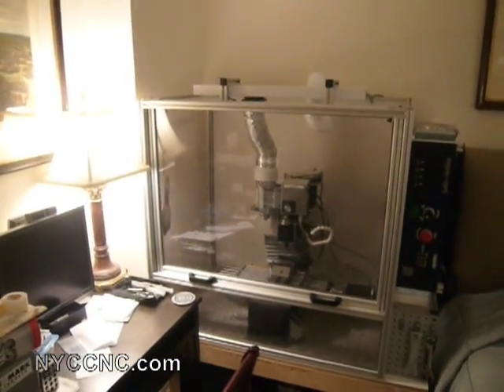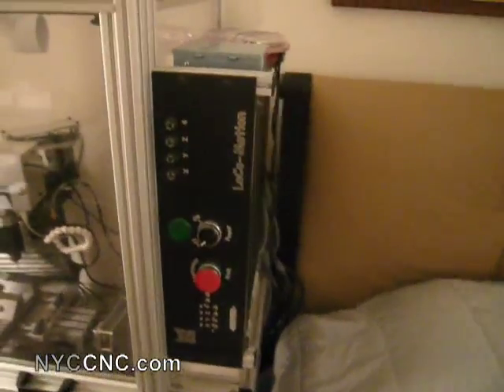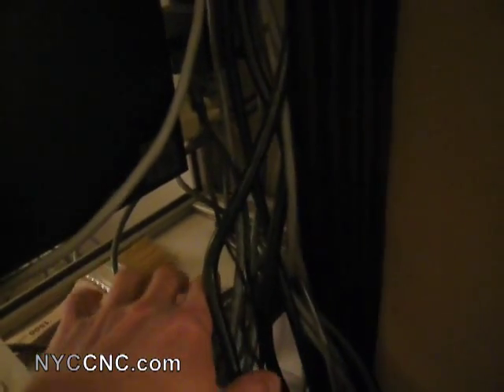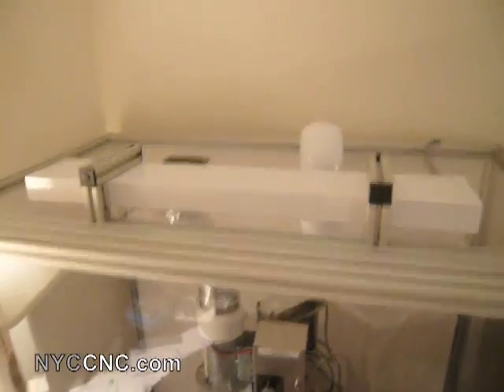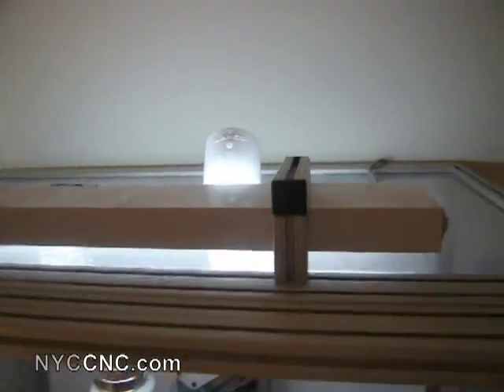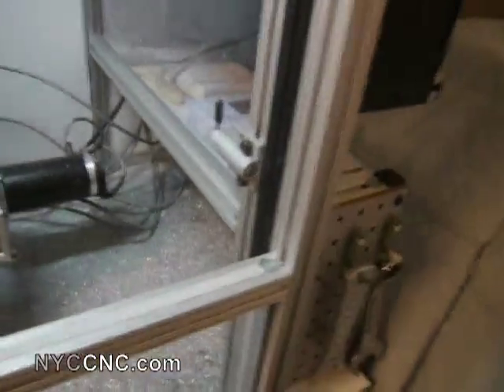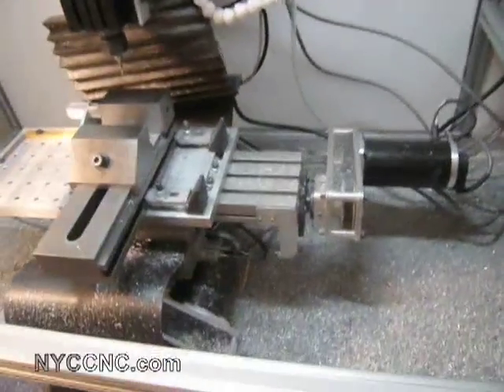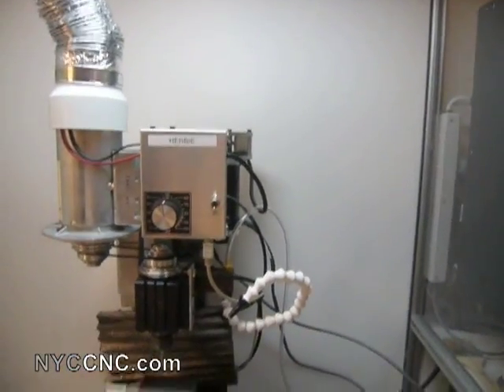TAIG CNC 80/20 MIll Enclosure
A closer look at my TAIG CNC Mill Enclosure.  Here you'll see how the enclosure incorporates my controller, the lighting fixture, a coolant fan for airflow, and the vertical-sliding door 5 Reasons to Use a Fixture Plate on Your CNC Machine